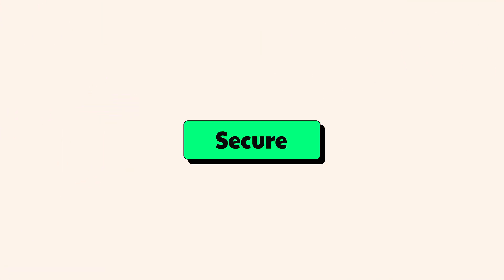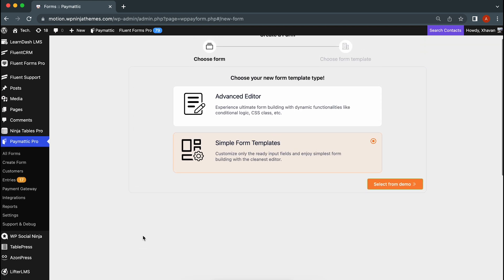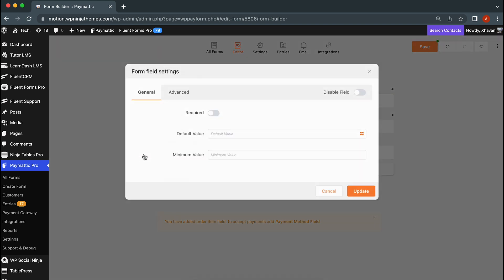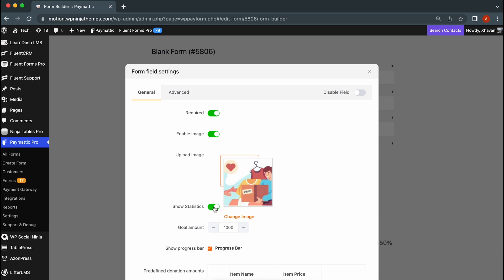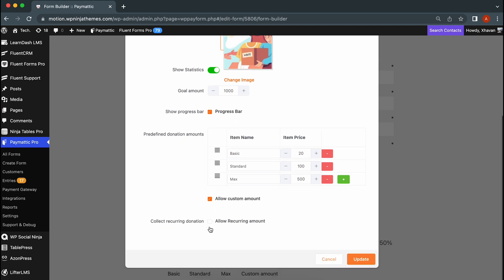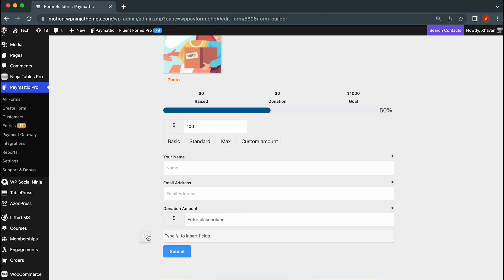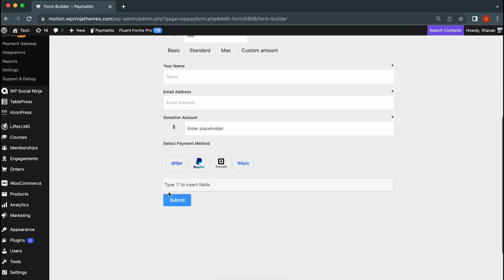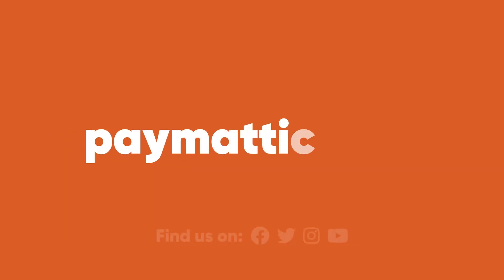Create Elegant Donation Forms in Minutes with Paymattic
The donor shouldn’t feel hassled when donating. If the donor has to go through multiple pages to donate, they might not even feel like completing that donation. To make sure you get your donations & the donor feels comfortable enough to complete the donation, WPManageNinja brings you Paymattic, formerly known as WPPayForm. It is

Secure
Simple
StraightForward &
Hassle-Free.

Paymattic makes sure that the donor can complete a donation with a few keystrokes. Paymattic is there to make everyone happy. It’s not just for your donors, it’s also super easy for you to set up a donation form for your website.

Hope this video serves all well who are looking for a secure & hasslefree donation gateway.

If you enable Show Statistics, you will be able to set the Targeted Goal amount. Make sure you check the show progress bar for a smooth progress animation in your form.